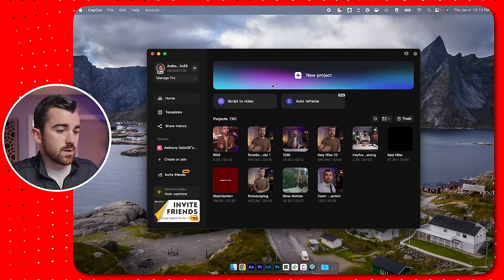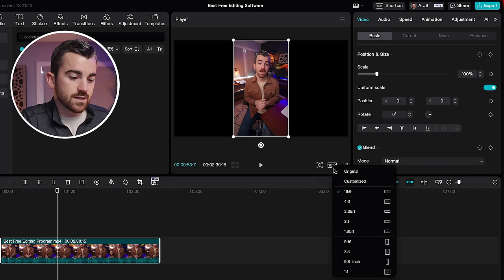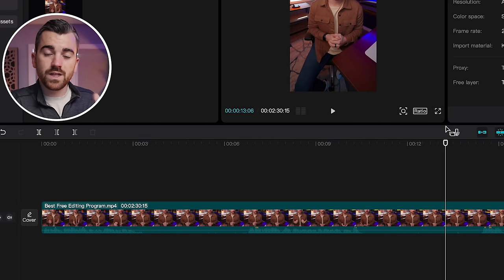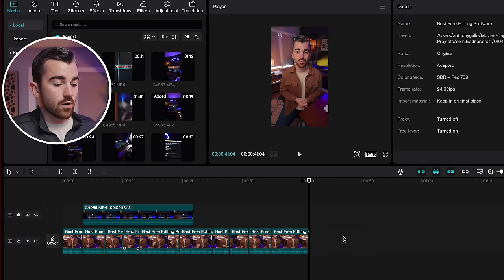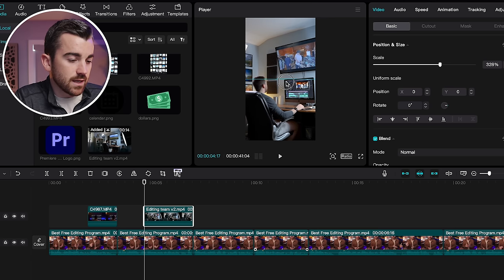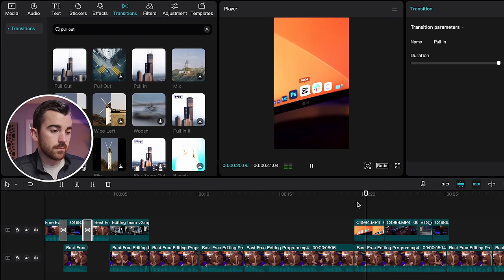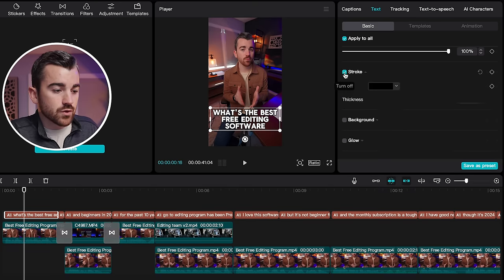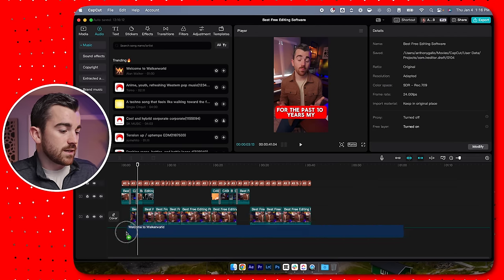In Depth CapCut Video Editing Tutorial - Mac & PC 2024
Learn iPhone & Android Filmmaking In just 14 Days. Join over 120,000 happy students!

Chapters:
0:00 Intro & Agenda
1:02 CapCut Overview
5:45 Frame Clips
6:14 Improve Audio
6:39 Color Correction
7:10 Cut & Trim Clips
10:10 Adding B-roll
15:29 Transitions & Effects
19:20 Auto Captions
23:20 Animated Text
24:40 Adding Music
26:38 Exporting
26:58 Advanced Intro
28:32 Cinematic Intro
32:45 Auto-Cutout
40:56 Advanced Editing Walkthrough
46:45 Sound Design